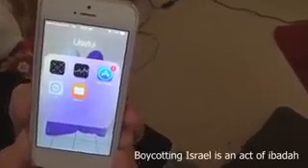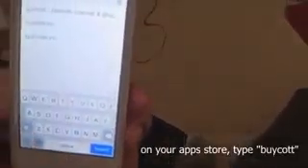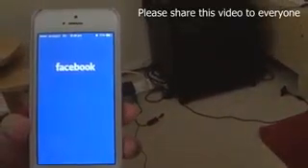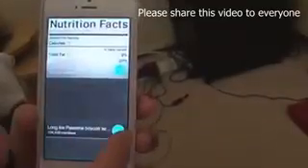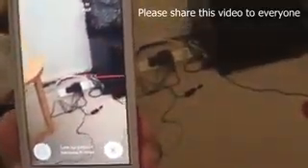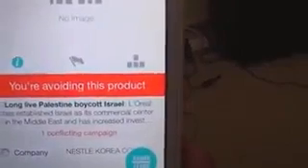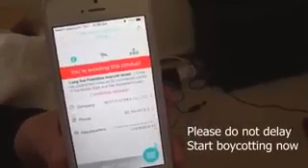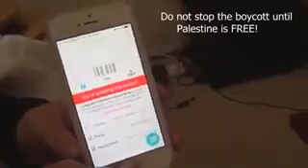How to boycott Israeli products - help free palestine watch this video to find out how!!!